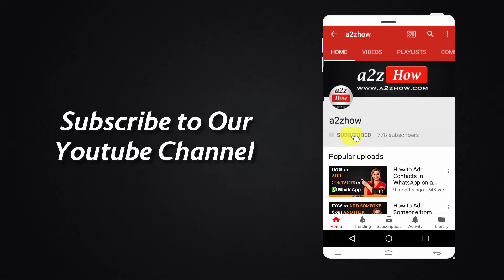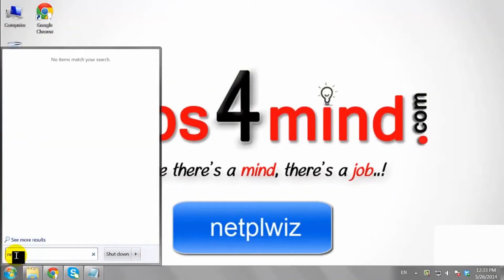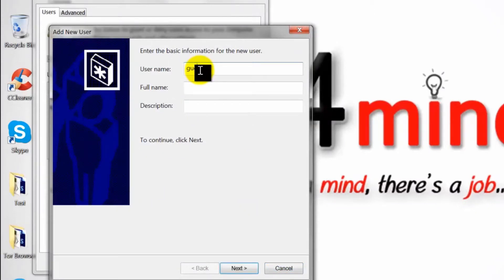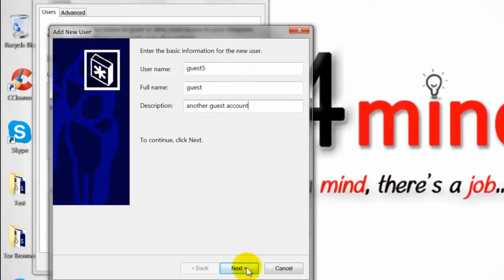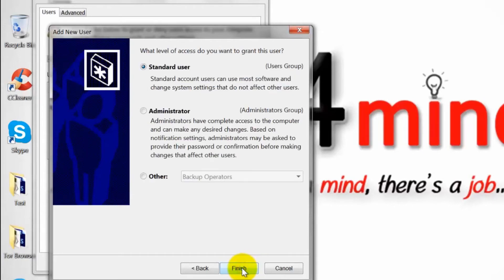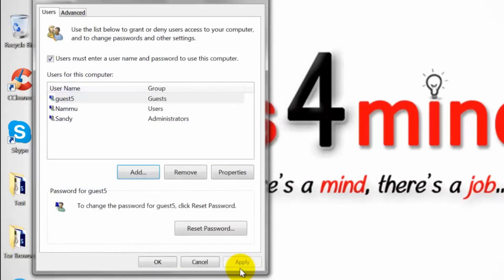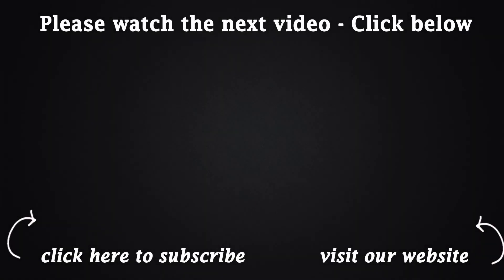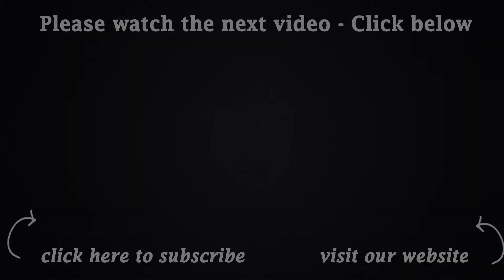How to Create Guest Account in Windows 7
How Do I Create Guest Account in Windows 7?
1. Click on Start Menu, and Search for "netplwiz" in the Search Box.
2. Click on "Add" Button.
3. Add New Dialogue Box Will Appear.
4. Enter the User Name, Full Name and Description for the Guest Account.
5. Click Next.
6. You May Add a Password for This Account or You Can Leave These Fields Blank.
7. Click Next to Continue.
8. Select the Level of Access for This User.
9. As We Are Creating Guest Account. Select "Other" Option and Select Guest From the Drop Down Menu.
10. Click Finish to Save the Changes.
11. This Is How You Can Create a Second Guest Account in Windows 7.
12. Click Other, Then From the List, Choose Guests.
13. Finally, Press Finish.
This Is How You Can Create Guest Account in Windows 7 With Limited Access